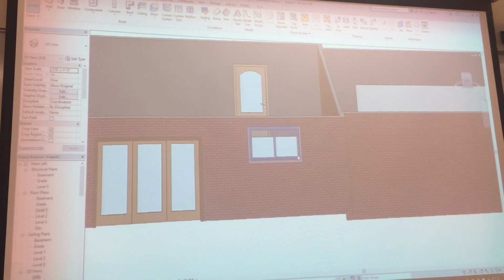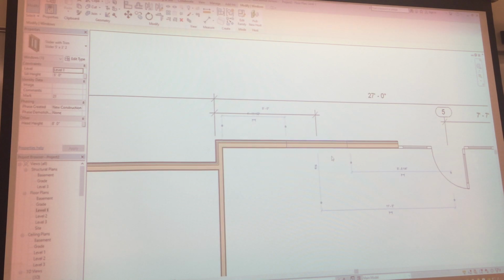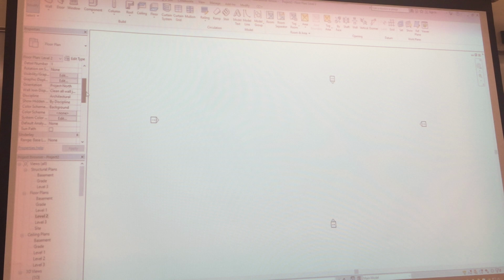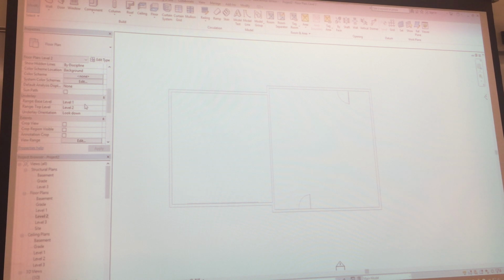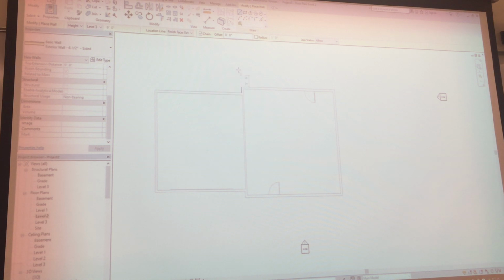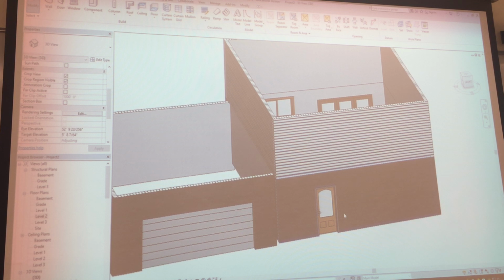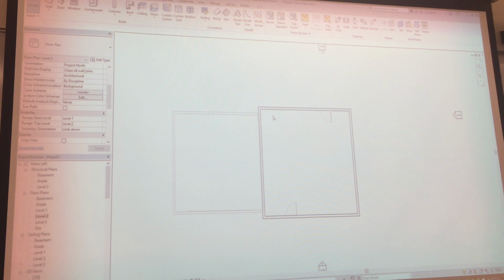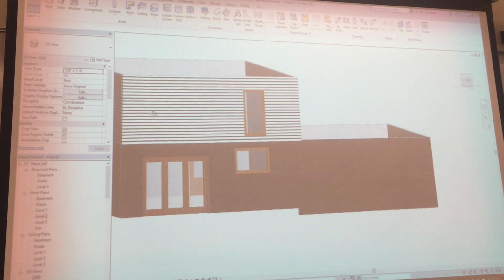Nov 29th IMG 1962